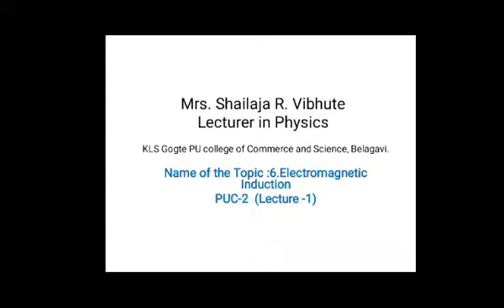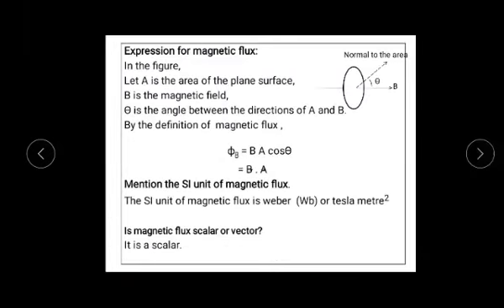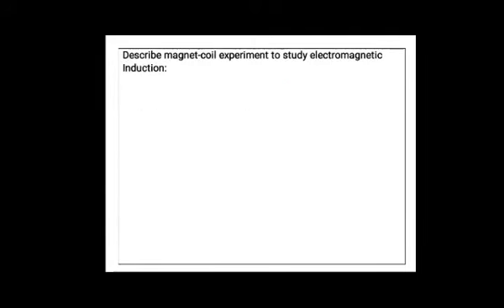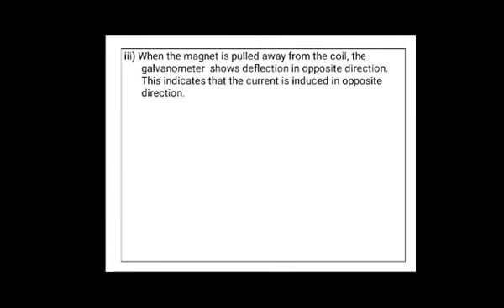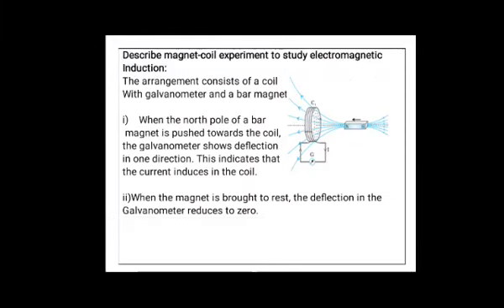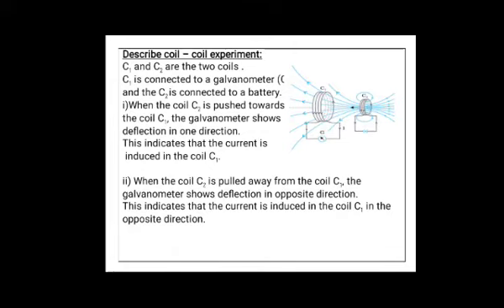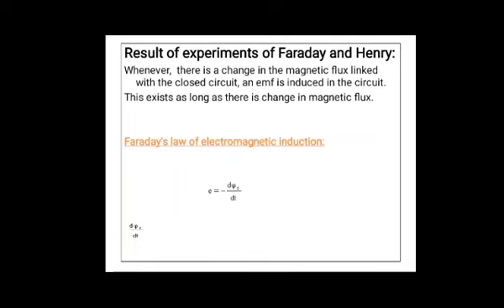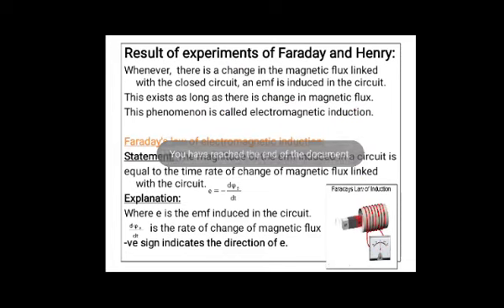By Prof S. R Vibhute